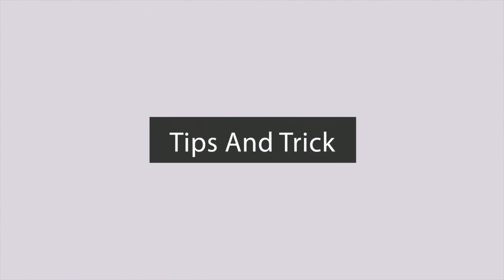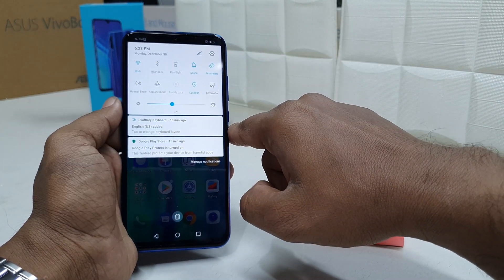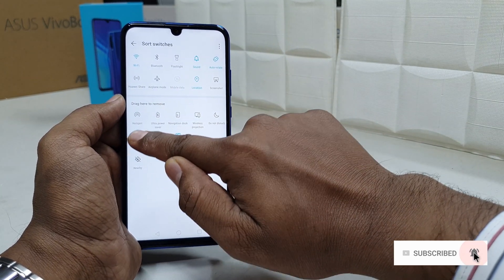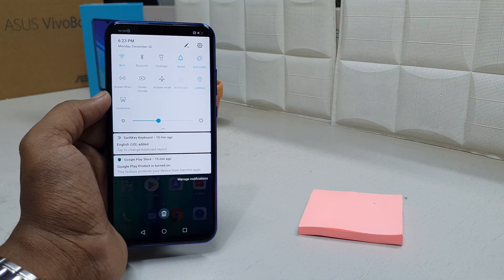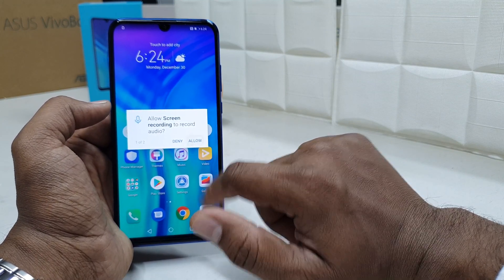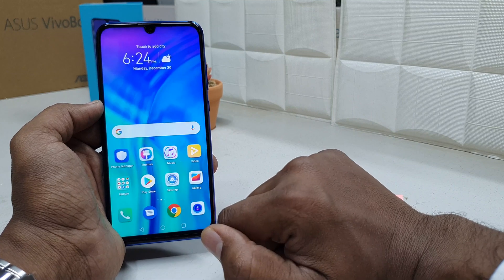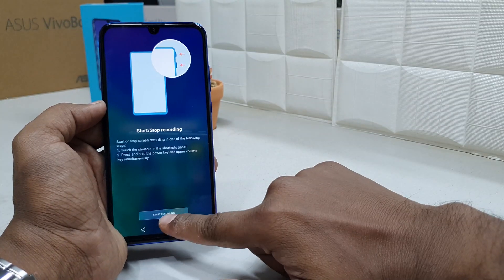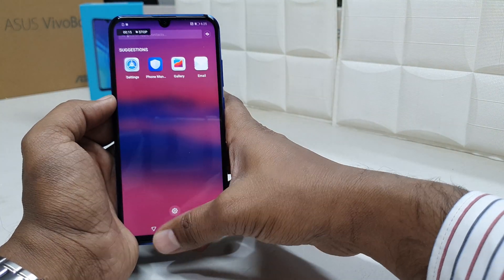How to Screen record on Honor 10i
Honor 10i screen recorder settings: Just go the tools that is available in the home screen itself. Now select screen recorder option. A small button will be popped up.  Just click on it to start screen recording. Now you can go to whatever you want in your screen. Finally if you want to stop screen recording, just click on the record running button twice. Now the recorded video will be saved and you can play it instantly or play it later by locating it in your gallery of Honor 10i smartphone.